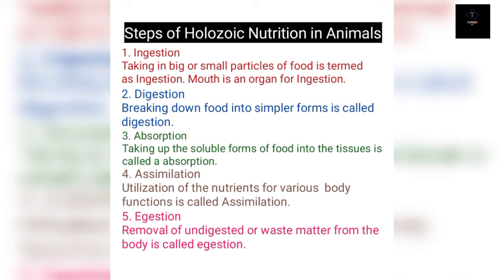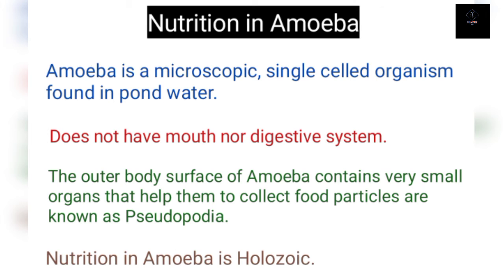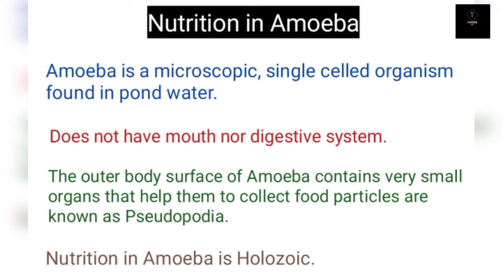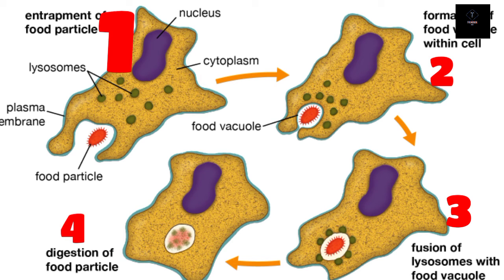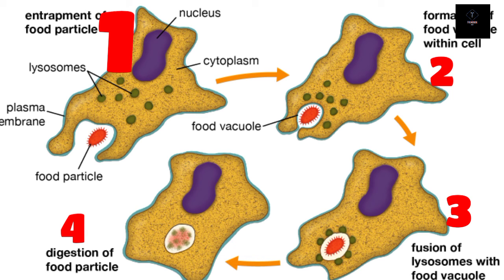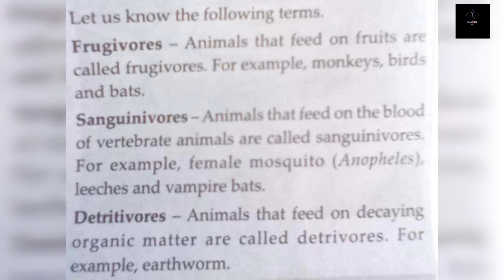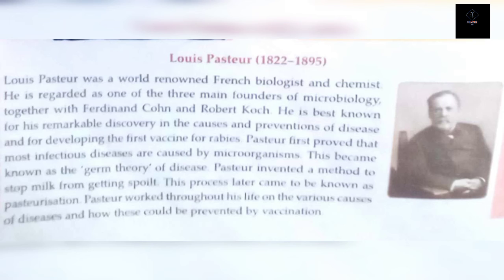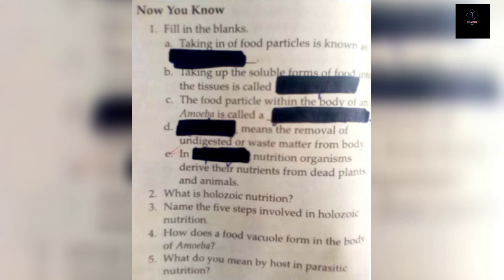Holozoic Nutrition | Nutrition in Amoeba | Mechanism of Nutrition in Amoeba | Louis Pasture C7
Frugivores
Sangunivores
Detritivores

Class 7
Subject: Science

Lecture 1
Nutrition in animals|Different modes of animal Nutrition|Holozoic Parasitic Saprozoic Mutualistic C7

Lecture 3
Nutrition in Human beings | Alimentary canal parts and functions | Summary of Digestive processes C7

Lecture 4
Nutrition in Ruminants | Cud| Rumination| compound stomach| Mechanism | Ruminant stomach diagram C7

Lecture 5
Different types of teeth |Incisors|Canines |premolars |molars |taste buds|Dentition|dental plaque C7

Lecture 6
Exercises | Nutrition in animals C7